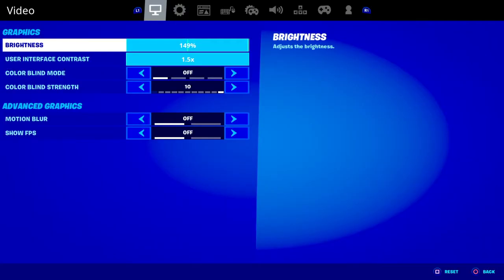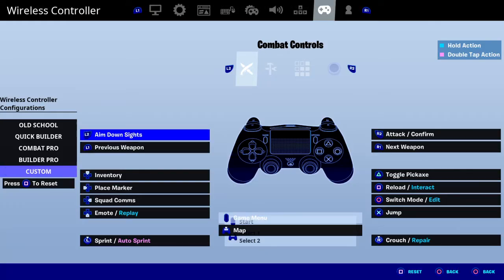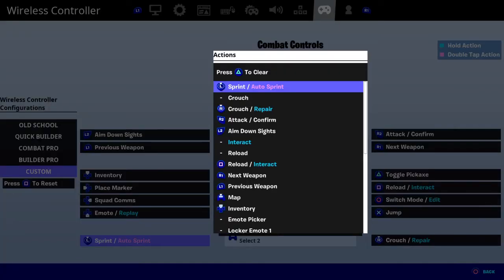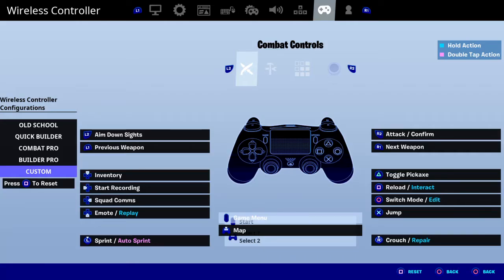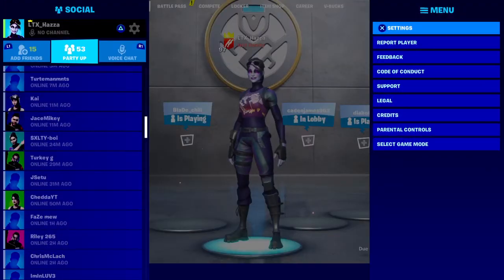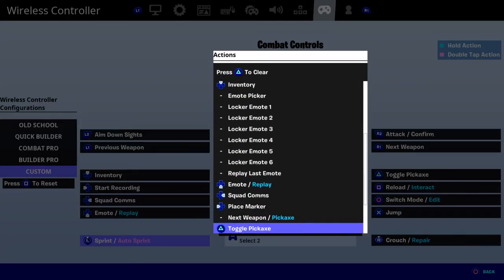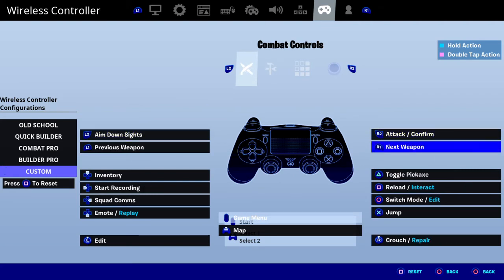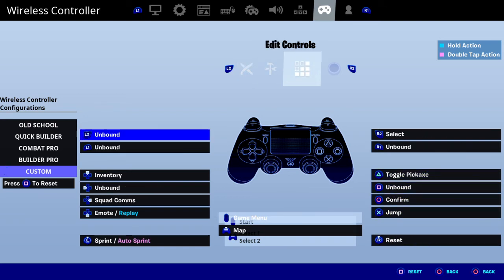How to get custom settings in fortnite 2021